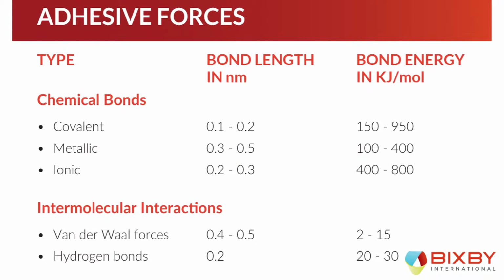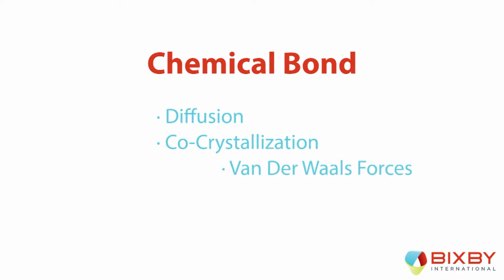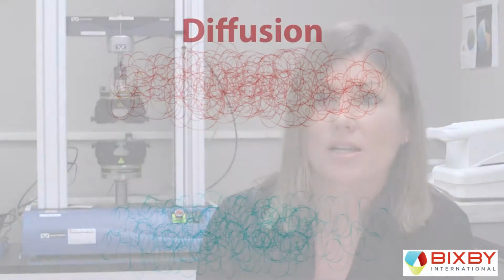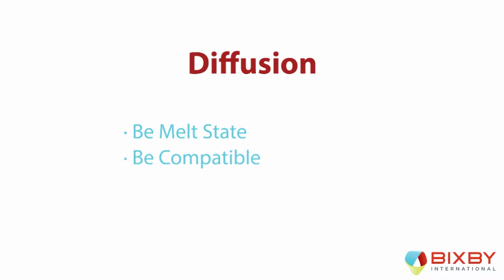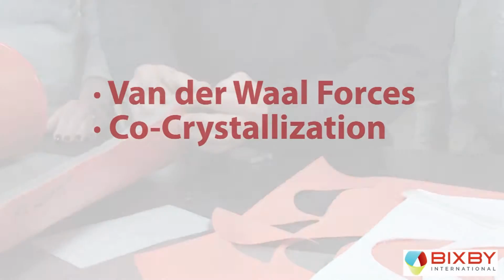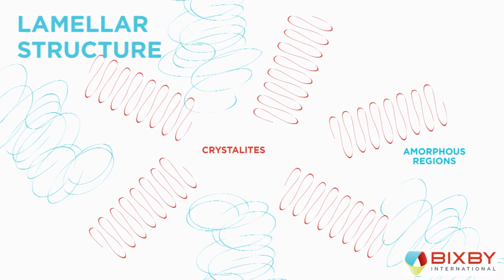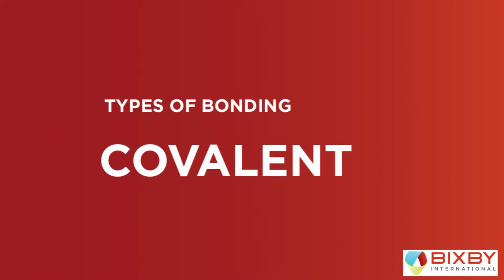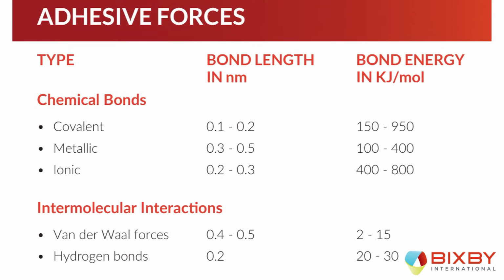Leland Creative | Bixby | The Criteria for Tie-Layer Selection Part 2: Chemical Bonds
Leland Creative produced this video for their client, Bixby International, to inform customers of the many theoretical and practical experiences and variables that come with designing with polymers and other substrates and show their process.